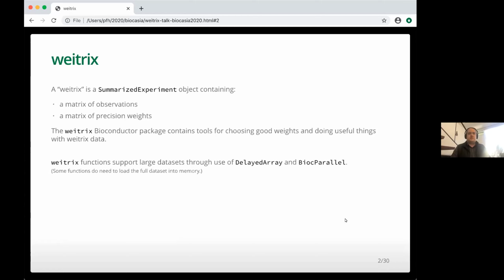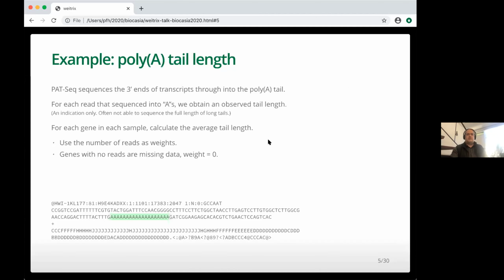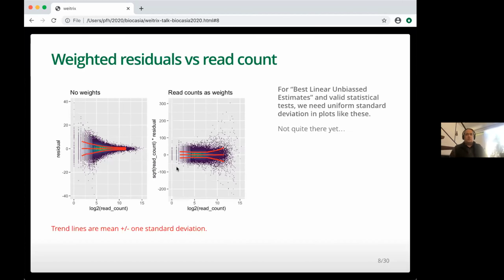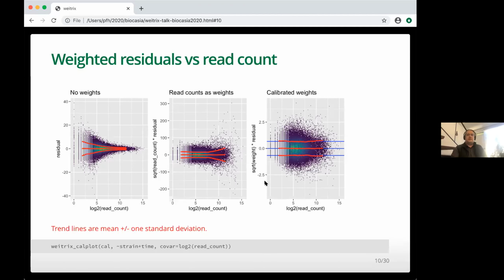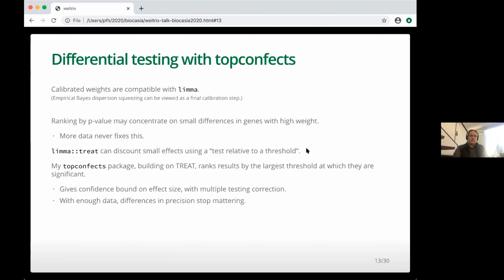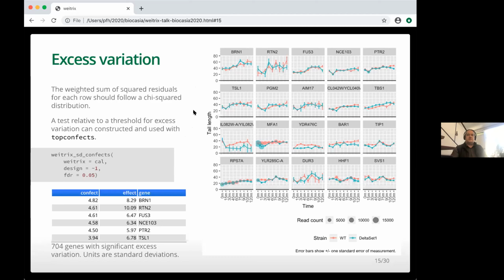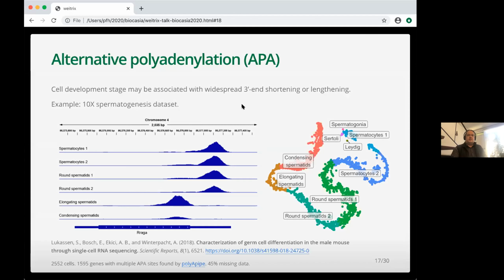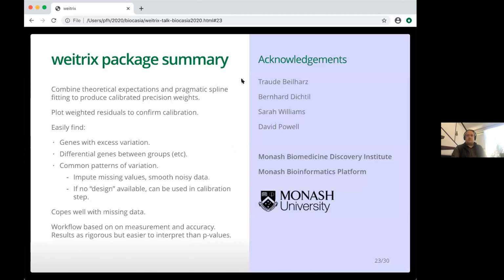Paul Harrison, weitrix: Calibrate Precision Weights for Diverse Data Types in a Matrix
weitrix: calibrate precision weights for diverse data types in a matrix, explore and test weighted or sparse data

Paul Harrison (Monash University, Australia)

10:30 AM - 10:45 AM CST (China Standard Time) on Friday, Oct. 16th, 2020
TALK

The Bioconductor package “weitrix” is a general set of tools for working with a matrix of measurements of varying precision, or where many measurements are missing. Some motivating examples: 1. Poly(A) tails have been sequenced using PAT-Seq (Harrison et al., 2015). Measurements are the average tail length for each gene in each biological sample. Accuracy depends on the number of reads available, and may also vary with the mean tail length. 2. 3’-end focussed RNA-Seq (single-cell or bulk) has identified alternative sites of cleavage and polyadenylation. For each gene the tendency to use upstrand or downstrand sites is quantified. Accuracy depends on the number of reads available, and the typical distribution of site usage. 3. Gene expression levels have been measured using RNA-Seq (single-cell or bulk) or microarray. There is a mean-variance relationship. The first step when using weitrix is always to produce calibrated weights representing precision of measurement. The meaning of these weights is the same as for the base R “lm” function and for the limma package. Calibration follows a three step process: 1. Perform an initial linear model fit for each row, possibly with some initial set of weights. Principal components can be used if a suitable model formula isn’t available. 2. Fit the squared residuals of the entire dataset using a gamma GLM with log link function. The calibrated weights are then the inverse of the predictions of the fitted model. Possible predictors of measurement accuracy are specified in linear model formula syntax, and may include the prediction from the initial fit, initial weights, and any rowData or colData variables. Spline curves or polynomial functions of the predictors may be used. 3. Visually confirm the quality of the calibrated weights by plotting weighted residuals against suspected predictors of measurement accuracy. No trend in the variance of the weighted residuals should remain. The standard deviation of each measurement is the inverse square root of the weight. The calibration accounts for both technical and biological variation. This process is similar to the voom method (Law et al., 2014), but with much greater flexibility in the information that can be used. It is also similar to a Double GLM (Smyth, 1989, and dglm package). Once calibrated weights are obtained, weitrix provides a set of tools to explore and test any dataset: 1. Find principal components of variation. This often directly reveals experimental and batch effects in a dataset or the most common patterns of variation between cells. It can also be used as input to non-linear dimensionality reduction or used to impute missing data. 2. Test for rows with variability confidently larger than measurement noise. This is a quick model-free way to identify interesting genes. 3. Test for rows with confidently large differences between two or more groups (or for any linear model contrasts). These tests are new applications of the Topconfects method for producing multiple-testing corrected confidence bounds (Harrison et al., 2019). In combination with the topconfects package, weitrix provides an end-to-end workflow based around measurement and estimation accuracy and confident effect sizes. Weights can also be used with limma for a traditional analysis. weitrix can use DelayedArray matrix representations and BiocParallel parallel processing, allowing it to be used with large datasets.

Moderator: Julie Zhu (University of Massachusetts, Medical School)